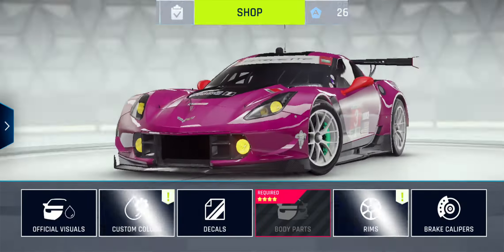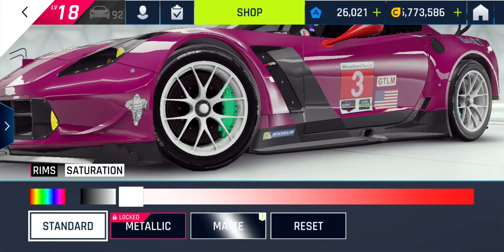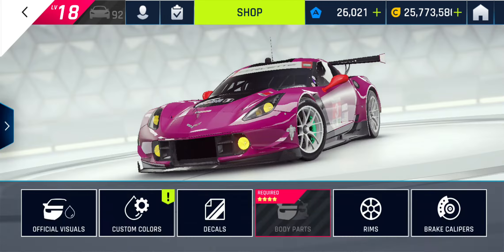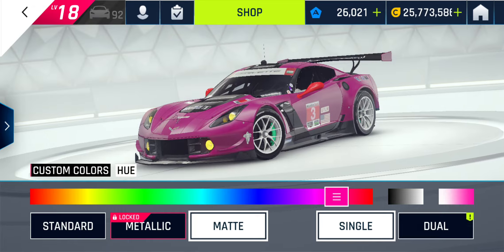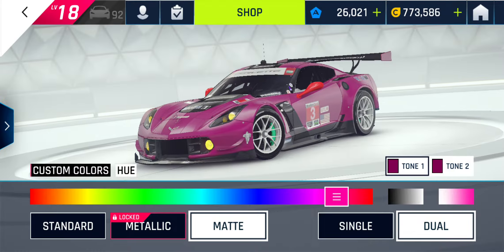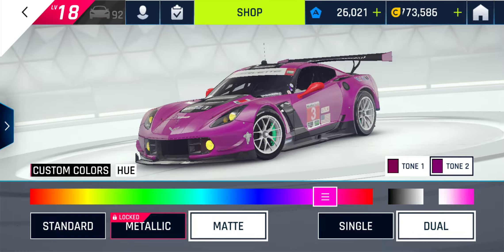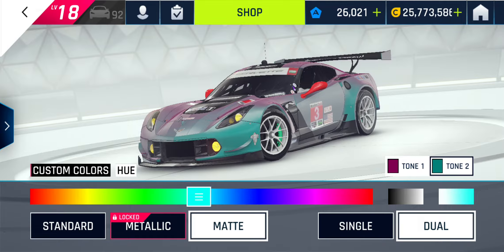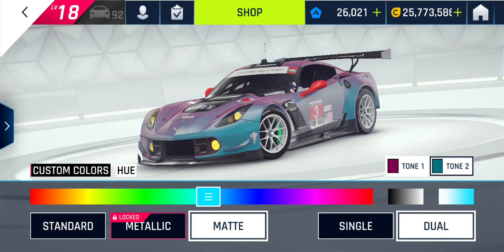Asphalt 9 - Painting the Corvette C7.R Dual Tone Matte - 35 MP Races Required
15 Races to unlock Rim Colours, c.30 for Dual Tone, and after 35 MP races you get Matte Paint 😀

I always want to paint the cars Matte...  I did these races to unlock paints, but also reached top 100, now I need to try and stay there for a week lol

I like Matte paint, as then when racing, the car doesn't show reflections.  This is less distraction, and so might be better for racing... also 'not showing reflections' could mean the game is less processor hungry.